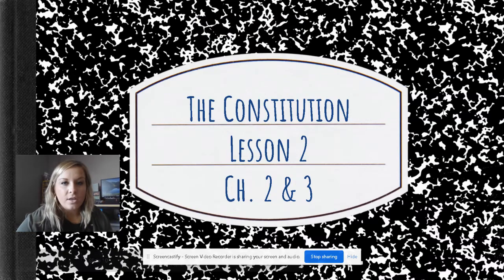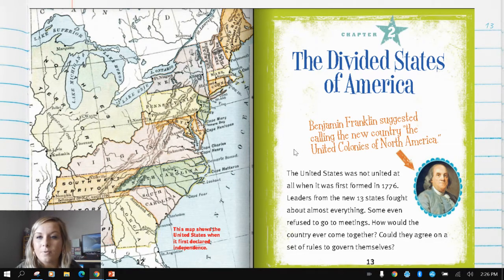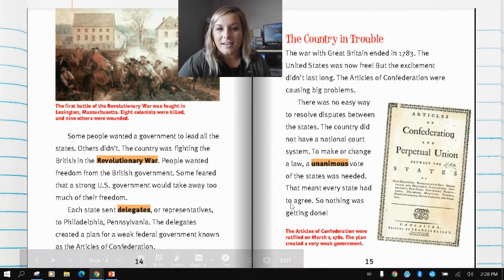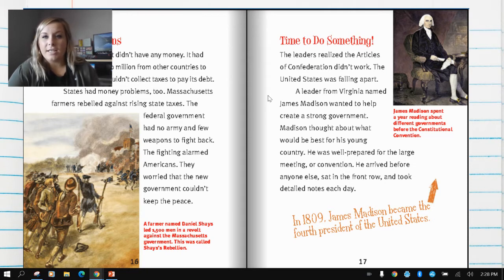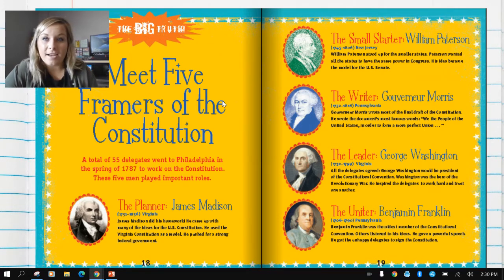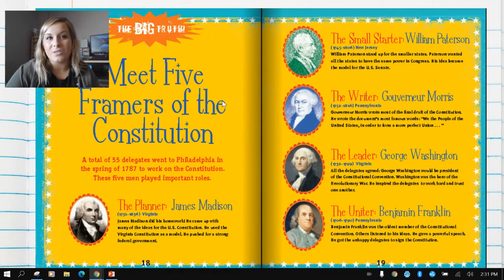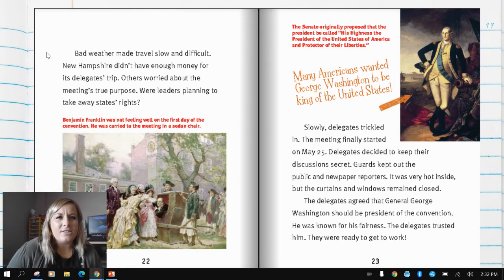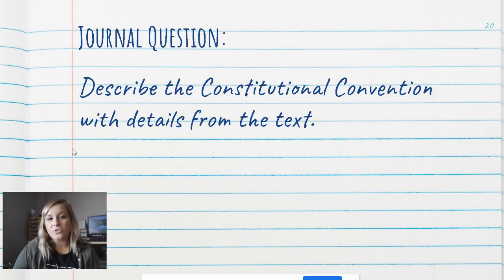The Constitution (Ch. 2 & 3)